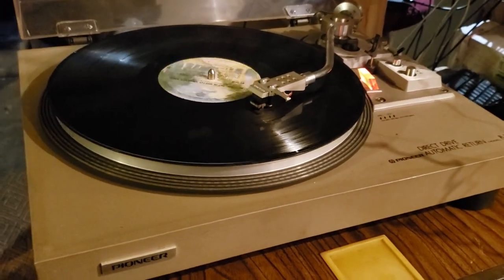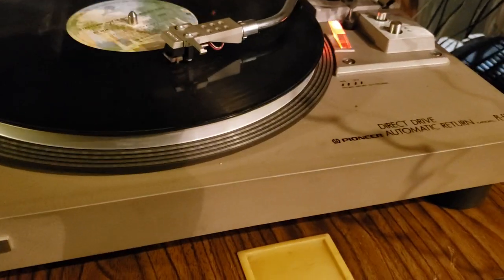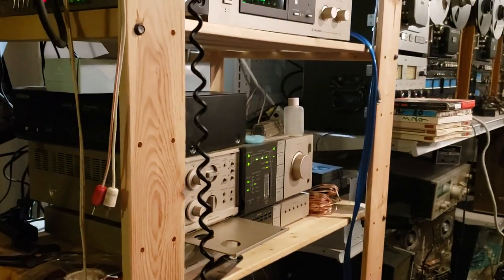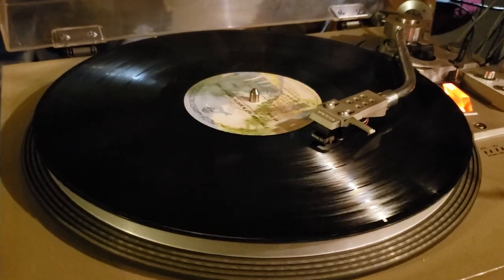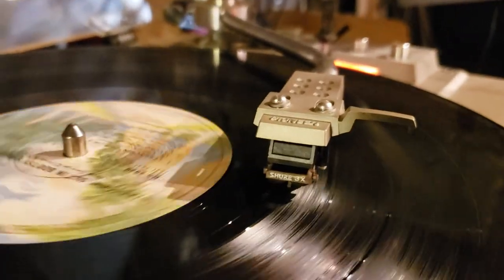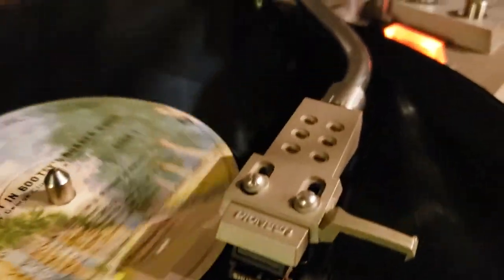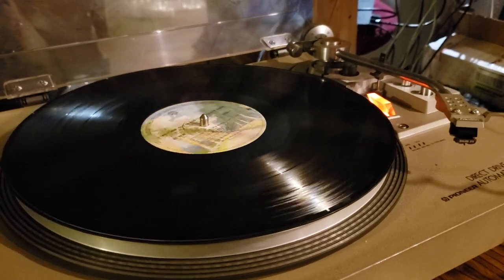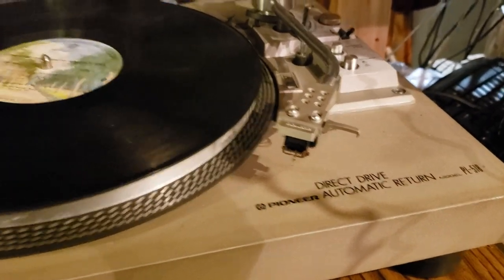Pioneer PL 518 Turntable